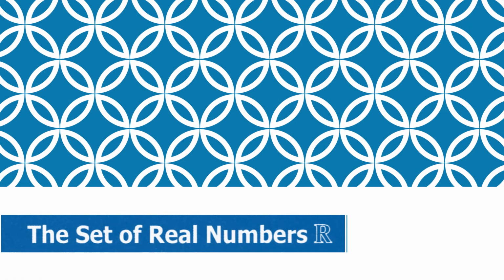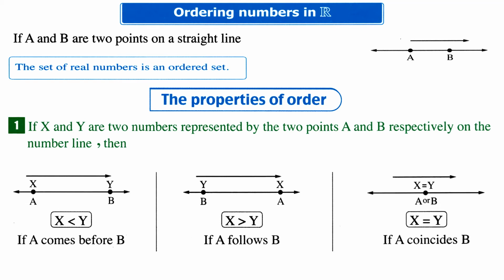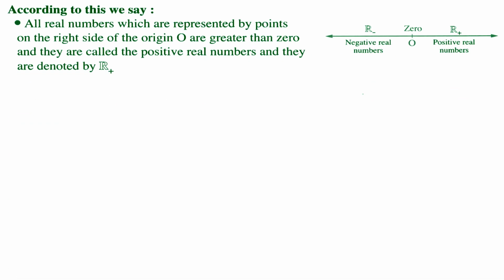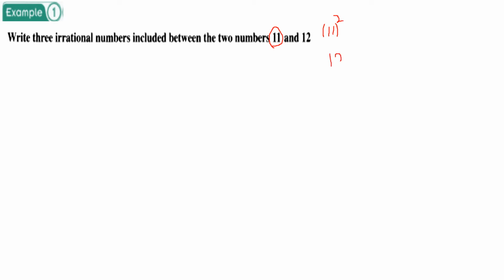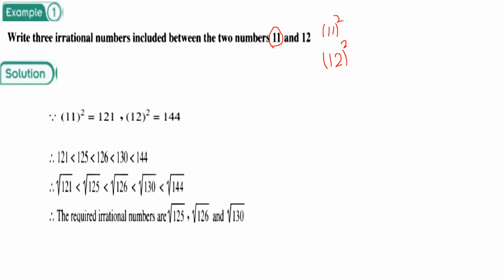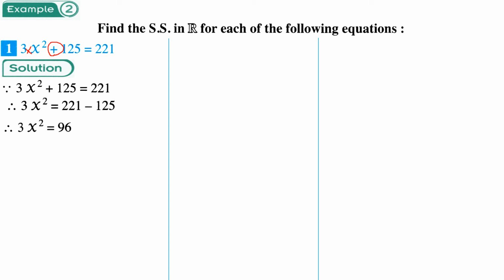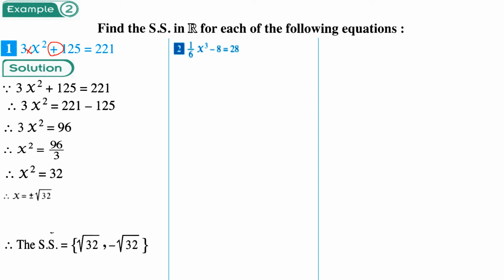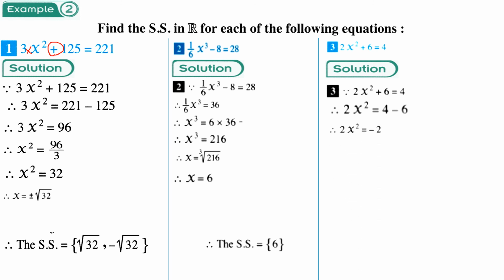the set of real numbers